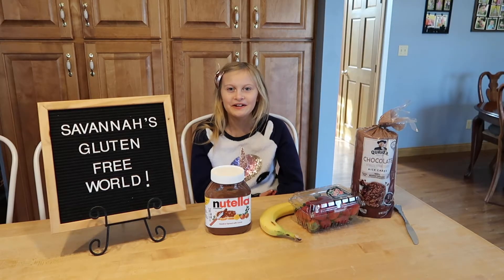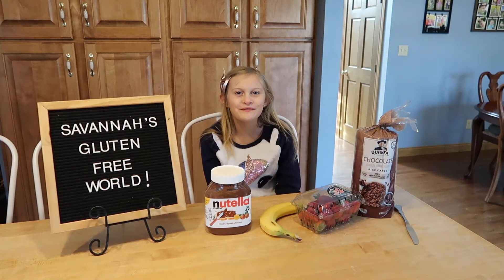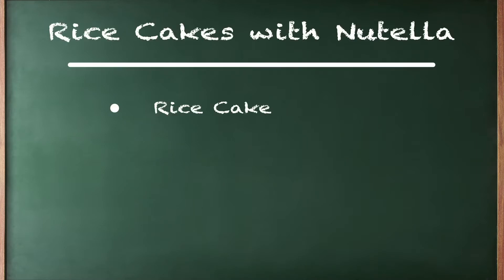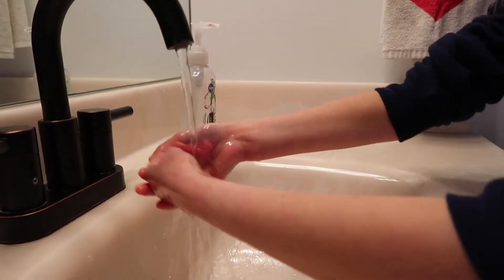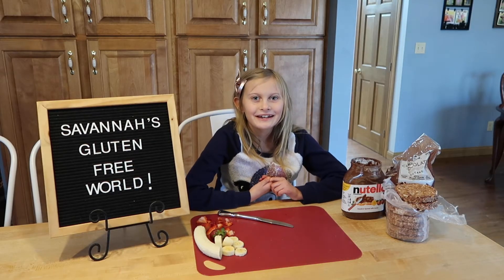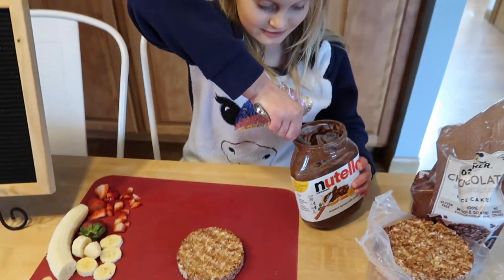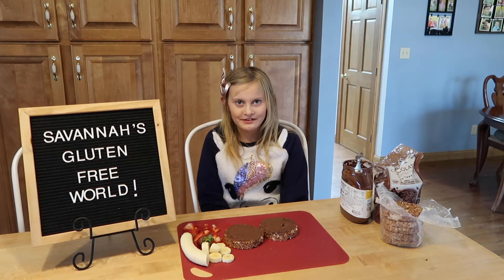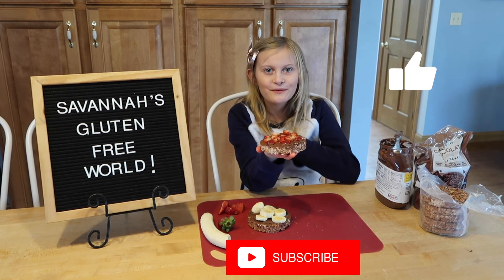Savannah's Gluten Free World EP 6 Rice Cakes With Nutella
On this weeks episode I make one of my favorite snacks - rice cakes and Nutella.  It is a very simple yet delicious snack.  I would also like to thank Mike Taylor Productions for editing my videos.